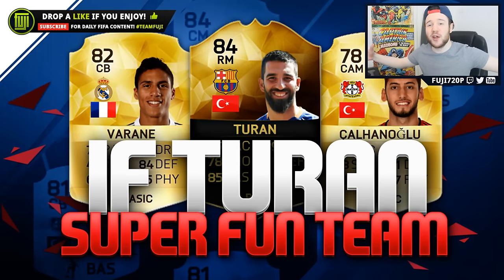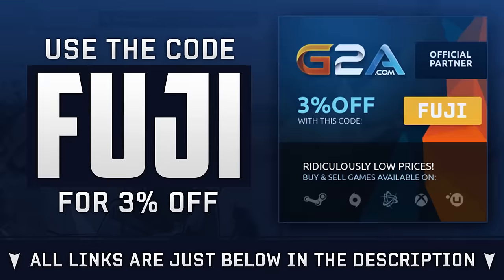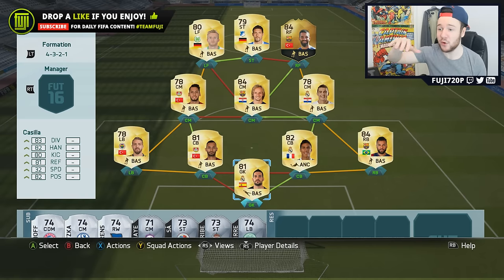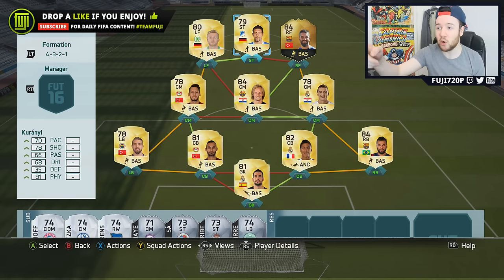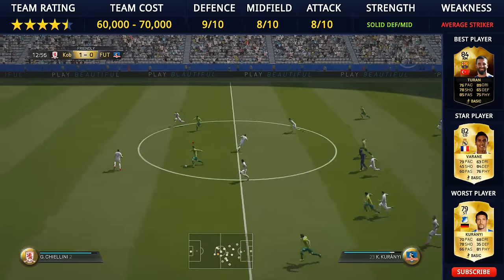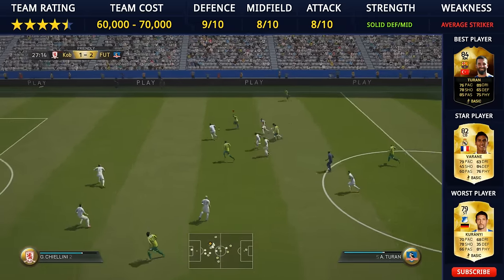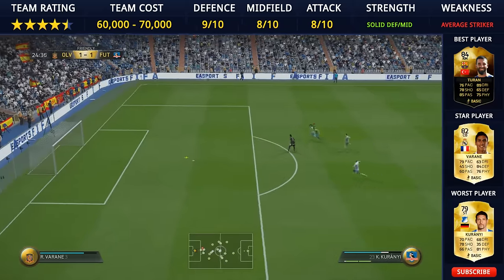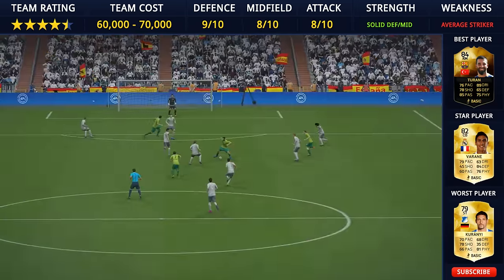IF TURAN SUPER FUN TEAM!! - FIFA 16 Ultimate Team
PLAYERS IN THE TEAM OF THE WEEK!
PREVIOUS FIFA 16 PLAYER REVIEWS